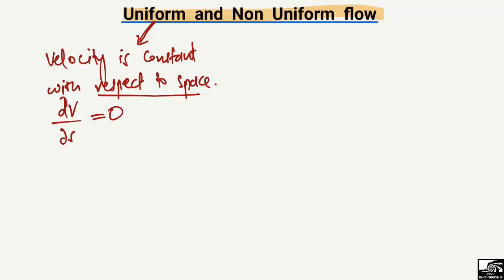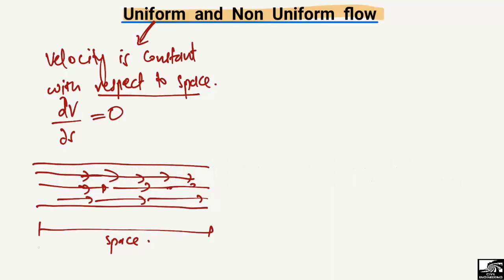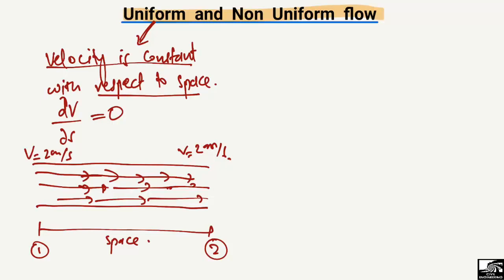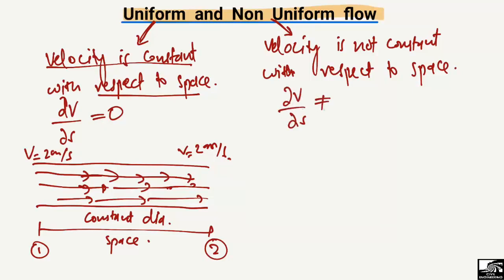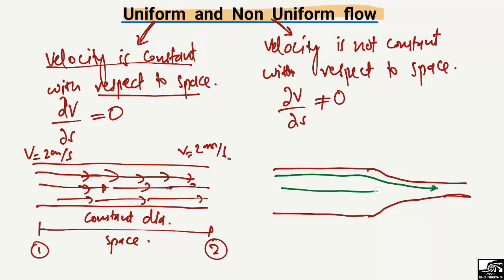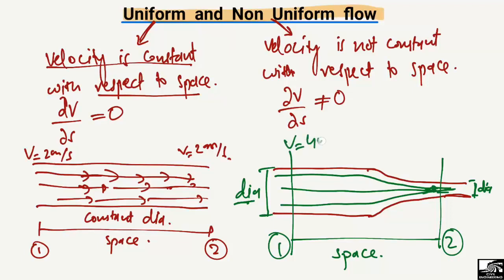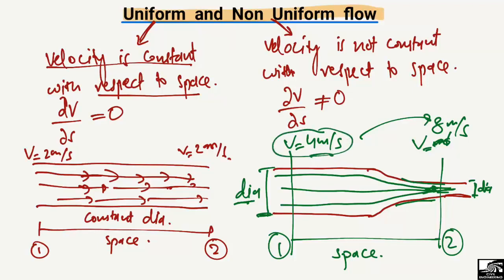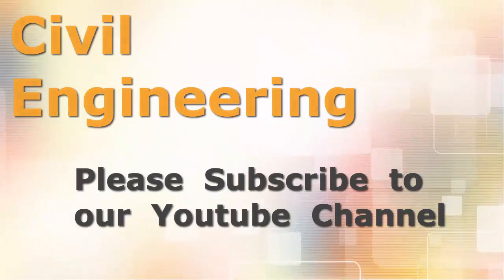Difference between Uniform and Non-Uniform Flow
This video explains the Difference between Uniform and Non-Uniform Flow. Uniform flow is a type of flow where the velocity of fluid does not change  with respect to space, where the unsteady flow is a type of flow where the velocity of fluid changes with respect to space.

fluid mechanics
Uniform flow
Non-uniform flow
Types of flow
Fluid types
Uniform and non uniform flow
Hydraulics engineering
Fluid mechanics basics